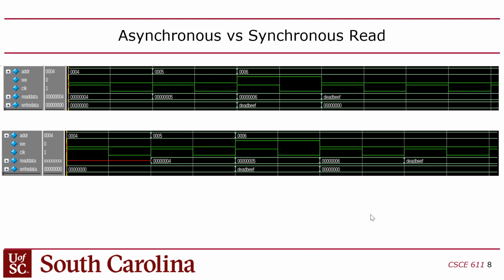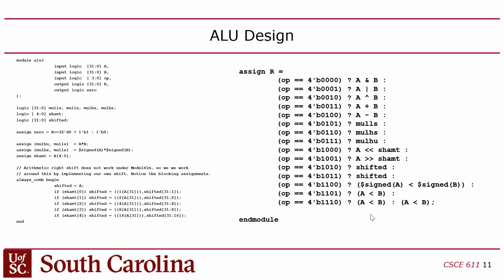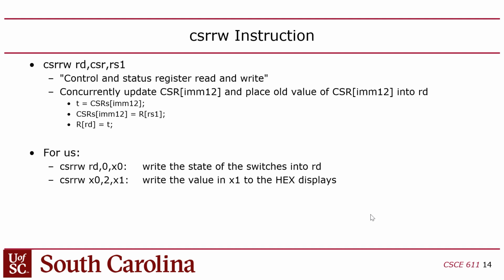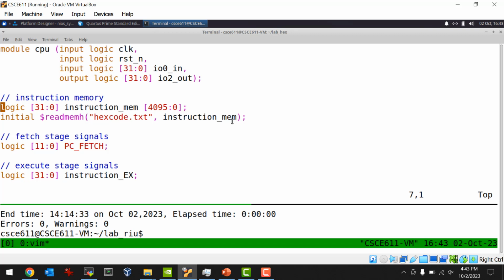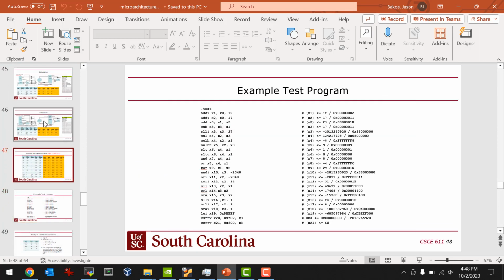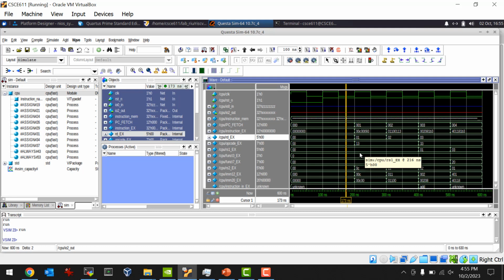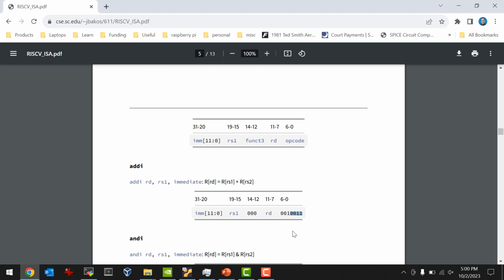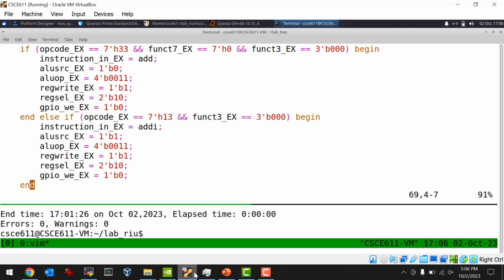CSCE 611 Fall 2023 Lecture 8: RISC-V HDL Design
Topics:
(1) Review of RAM behavior
(2) Building blocks: ALU, register file, fetch stage
(3) RISC-V top-level design
(4) RISC-V control unit design